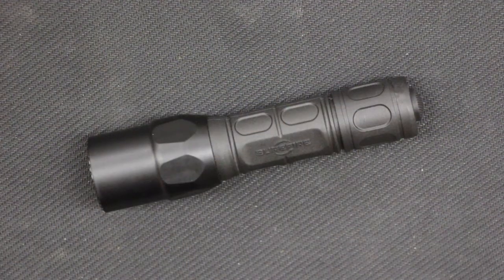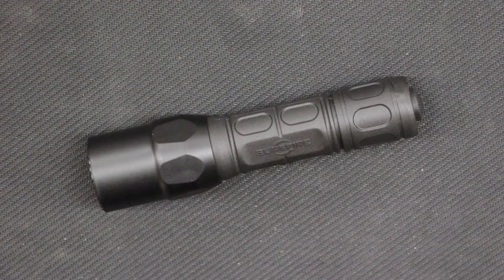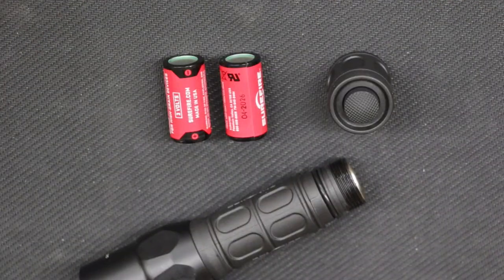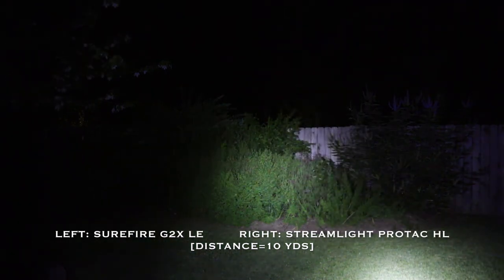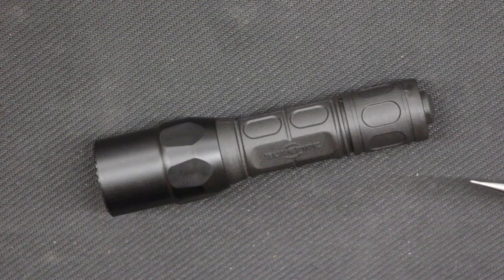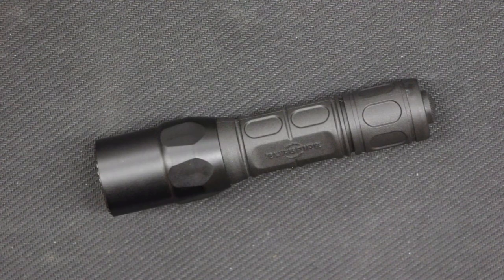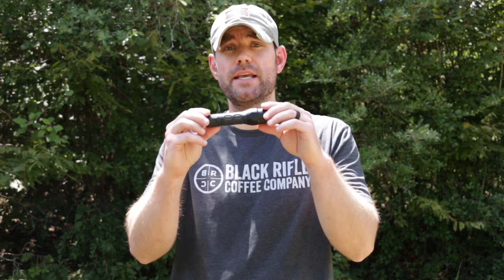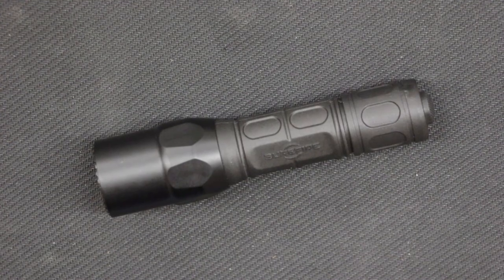EDC Light: Surefire G2X LE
In this video, I discuss the Surefire G2X LE as an EDC light. For more information on this flashlight and the other models available in the G2X series, check out Surefire.com.

~The Lonestar Patriot